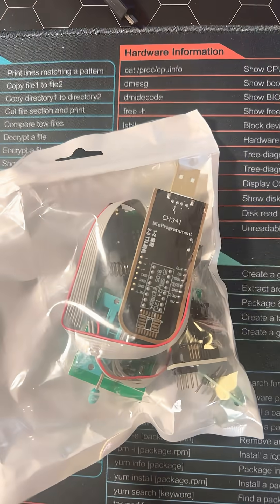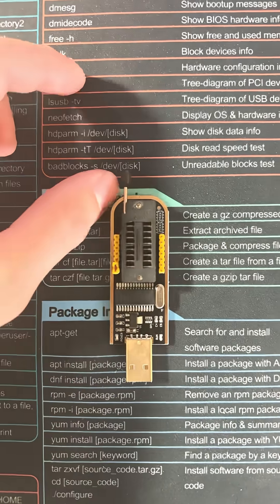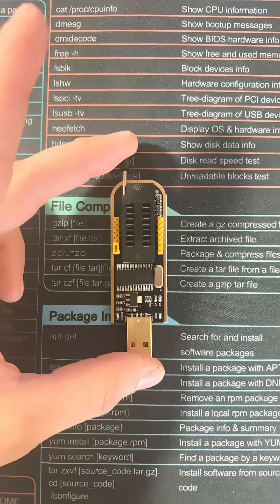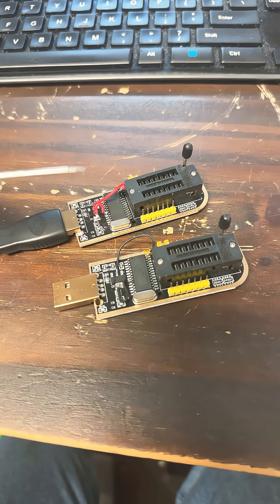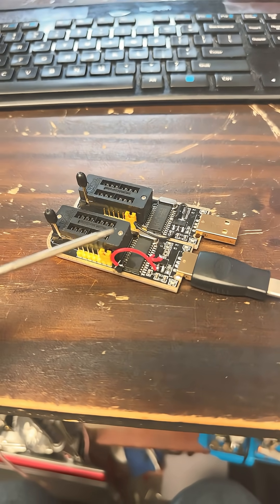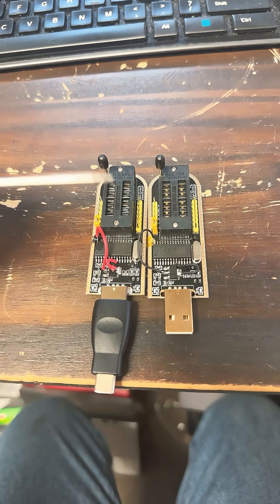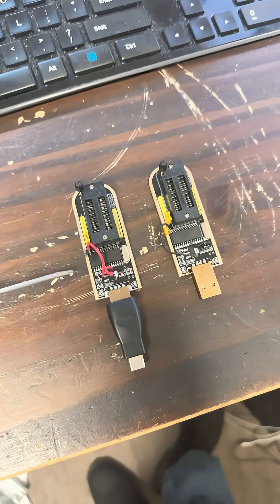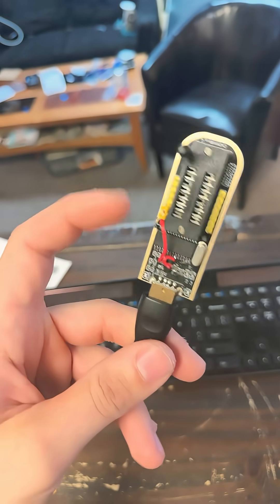Addressing the Myth Behind the CH341 Programmer.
Link to buy one
Do NOT mod it, DO NOT!